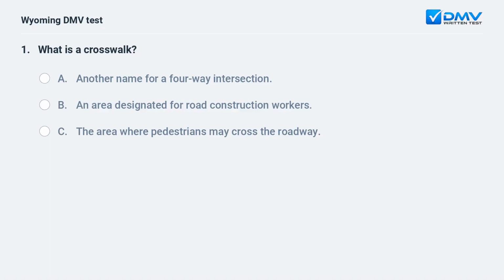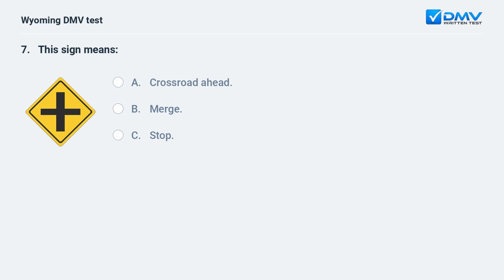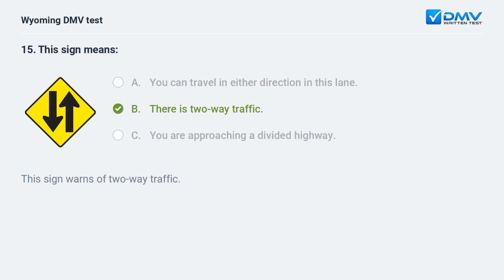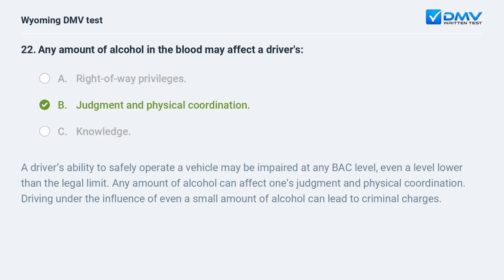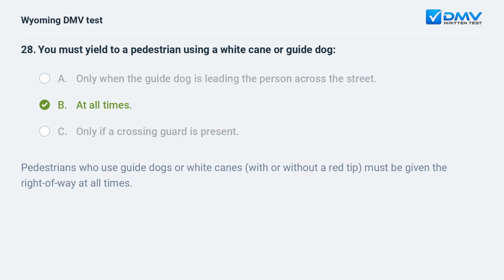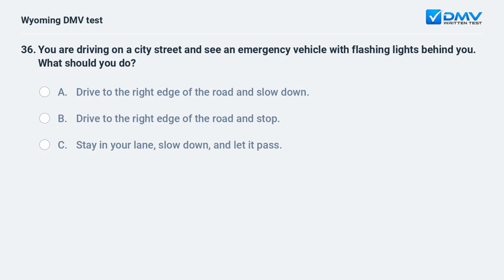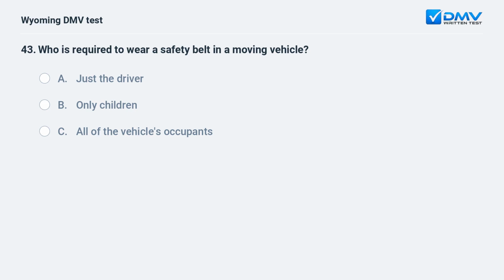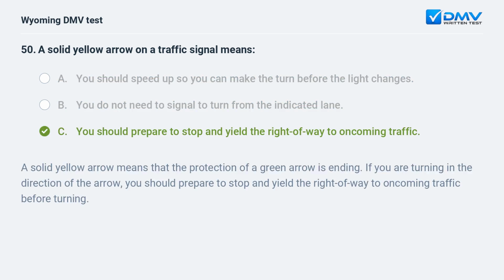2024 Wyoming DMV Written Test #9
Ace your 2024 Wyoming DMV Written Test On your First Try. 100% Free. 99% Success Rate. Practice Now! Real Drivers Test Questions & Answers from your local DMV.

Introduction: 00:00
Question 1:  00:07
Question 2:  00:49
Question 3:  01:36
Question 4:  02:15
Question 5:  03:04
Question 6:  03:36
Question 7:  04:24
Question 8:  04:45
Question 9:  05:29
Question 10:  06:06
Question 11:  06:39
Question 12:  07:12
Question 13:  07:56
Question 14:  08:39
Question 15:  09:10
Question 16:  09:35
Question 17:  10:21
Question 18:  11:04
Question 19:  11:31
Question 20:  12:08
Question 21:  12:46
Question 22:  13:37
Question 23:  14:19
Question 24:  15:04
Question 25:  16:07
Question 26:  16:44
Question 27:  17:34
Question 28:  18:13
Question 29:  18:47
Question 30:  19:23
Question 31:  19:58
Question 32:  20:31
Question 33:  21:23
Question 34:  21:59
Question 35:  22:37
Question 36:  23:16
Question 37:  24:04
Question 38:  24:41
Question 39:  25:21
Question 40:  25:51
Question 41:  26:27
Question 42:  27:06
Question 43:  27:48
Question 44:  28:27
Question 45:  29:05
Question 46:  29:38
Question 47:  30:10
Question 48:  31:03
Question 49:  31:26
Question 50:  31:54